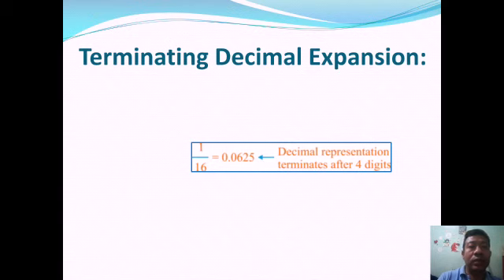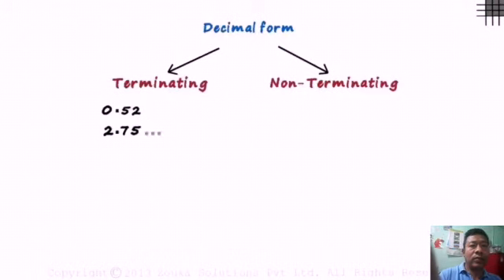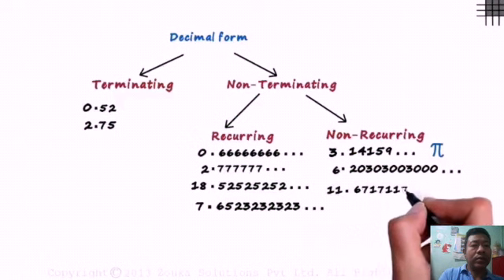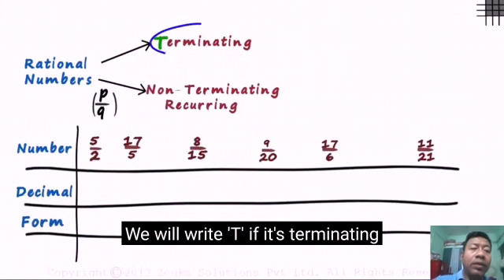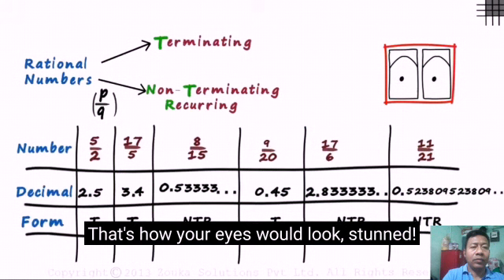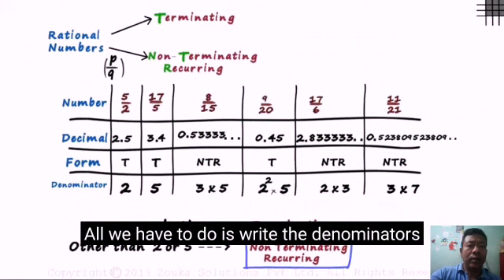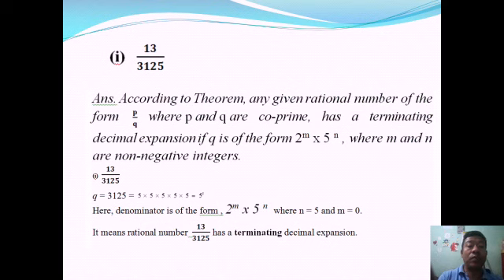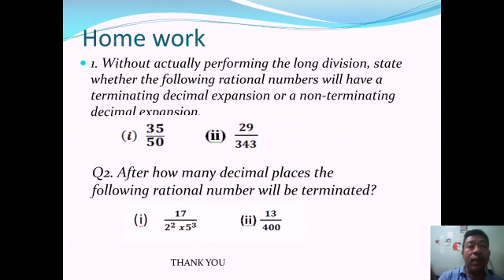Decimal Representation of Relational and Irrational Numbers